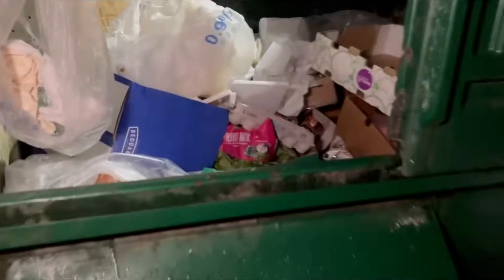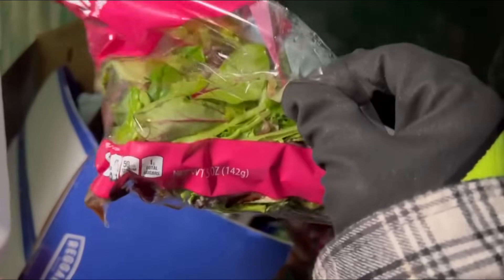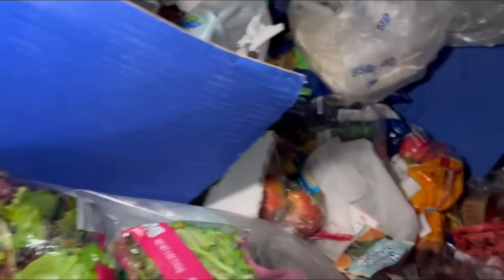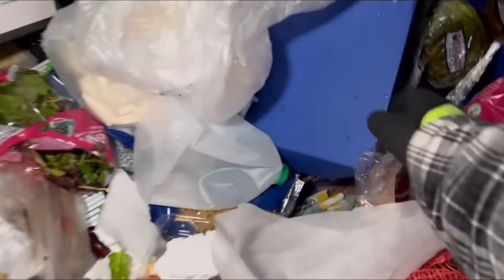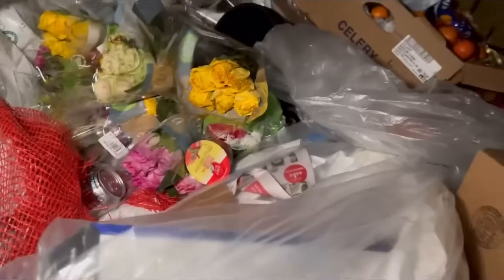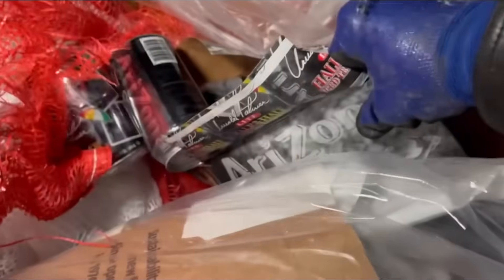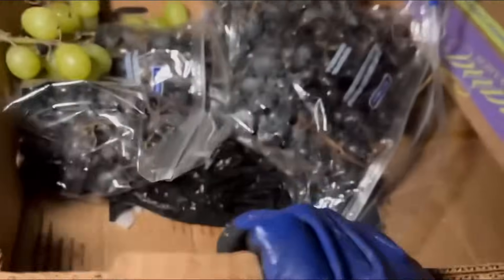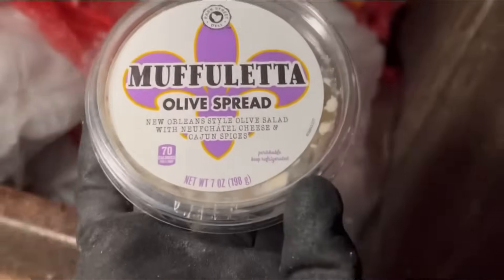Dumpster Diving Aldi #221 FREE THANKSGIVING DINNER!!!!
We went dumpster diving at Aldi and got another free Thanksgiving dinner!